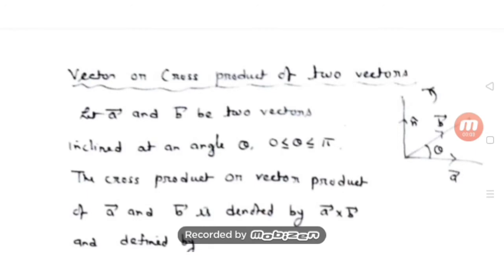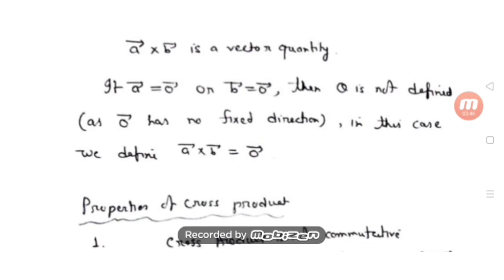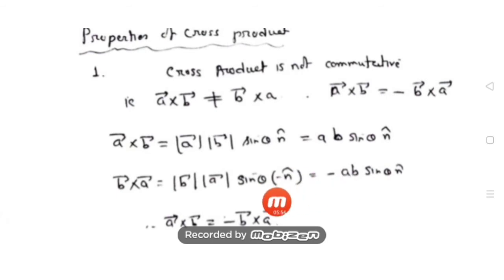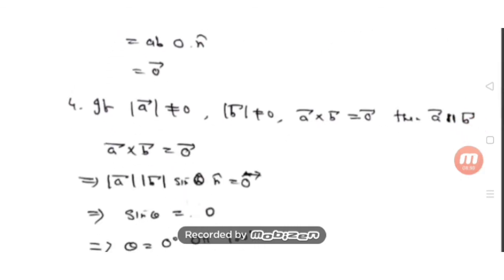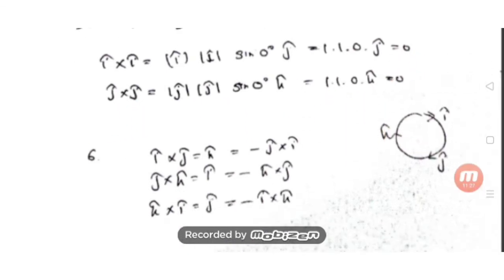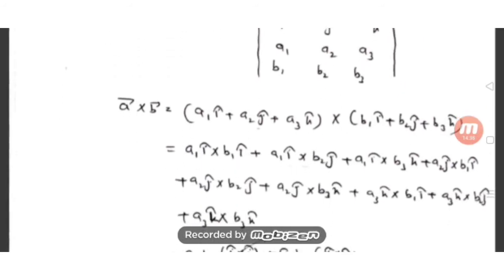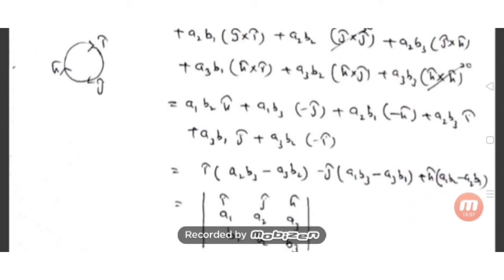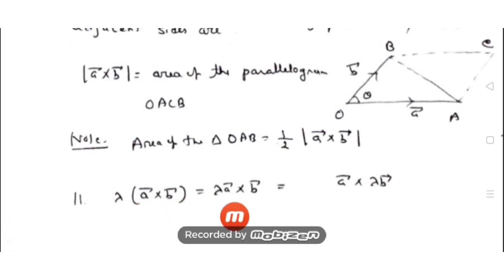Vector Algebra/Part 16/Cross Product & it's Properties/Class 12/Banalee Baruah Kashyap teacher AJB